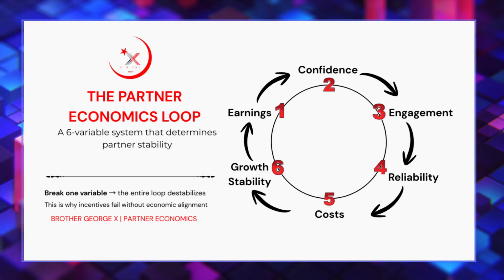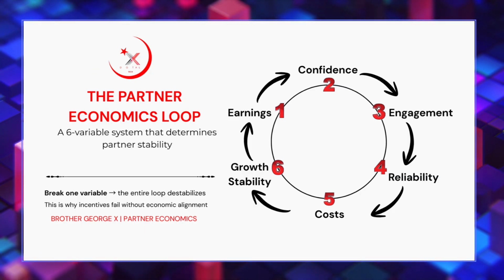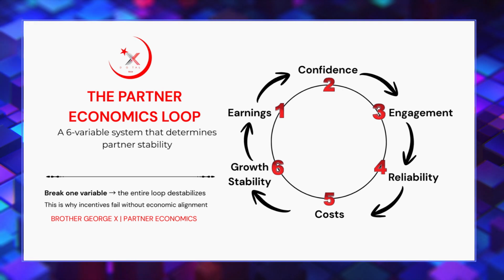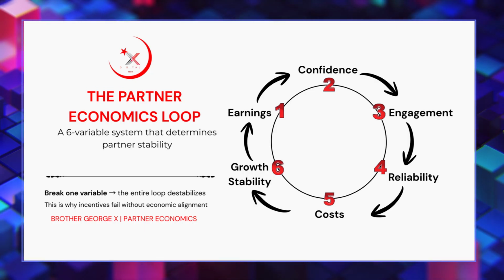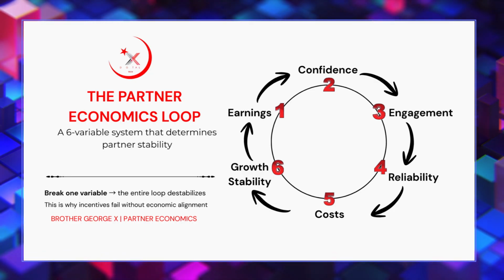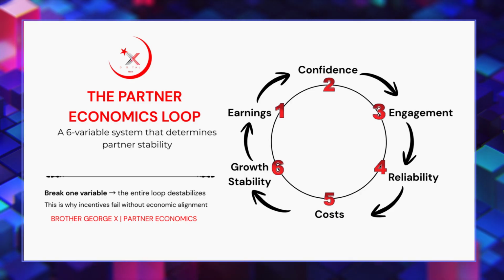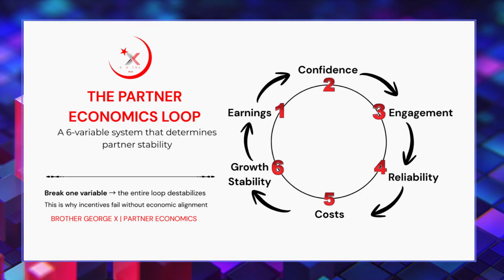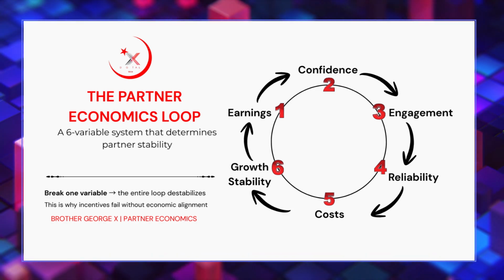Why Partner Behavior Is an Economic Outcome — Not a Personality Trait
“Incentives prop up a broken loop. They don’t repair it.”

This is why incentive dependency grows over time.

I mapped the Partner Economics Loop — the six variables that determine whether a platform ecosystem stabilizes or erodes.

One framework. No filler.